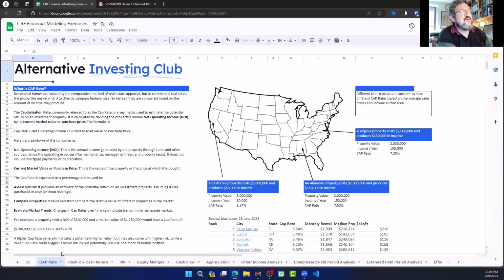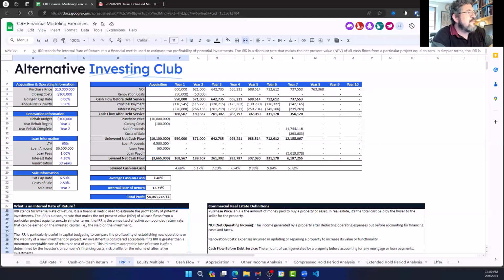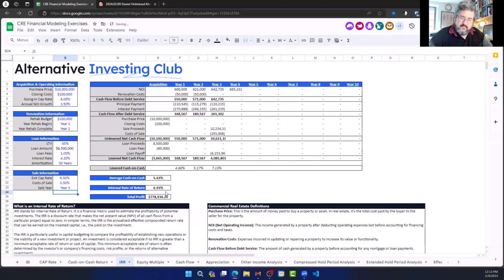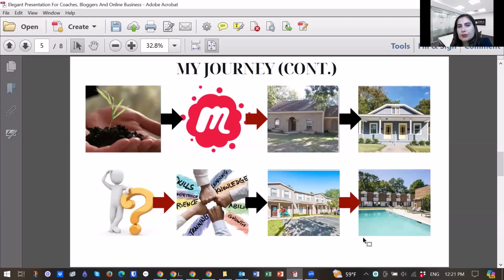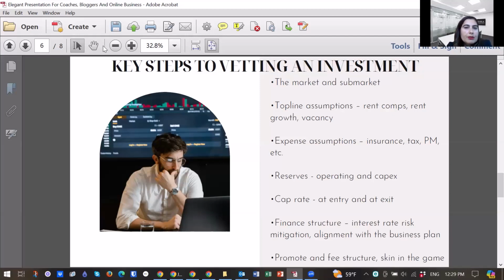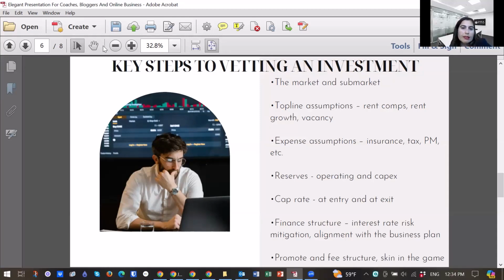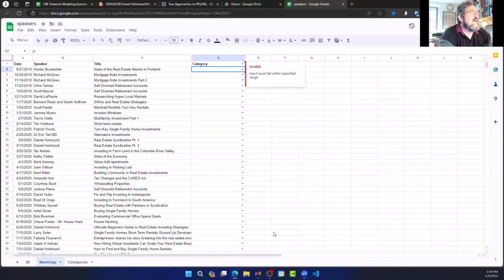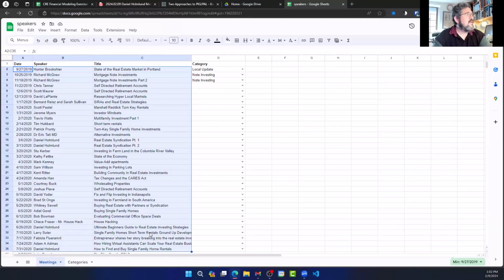How To Vet An Investment Opportunity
Daniel discussed Internal Rate of Return (IRR) and its use in real estate and private equity.  He explains IRR as the discount rate that makes the net present value of all cash flows zero and illustrates its sensitivity to time and deal specifics using a dynamic model.  Vessie Kapan shared her real estate investment journey, highlighting the key steps to vetting deals, emphasizing the importance of market analysis, expense assumptions, reserves, and finance structure alignment.

0:00:01 Introduction to Real Estate Metrics
0:00:40 Explanation of IRR
0:01:44 Guest speaker introduction
0:09:22 Vessie Kapan's introduction
0:11:00 Vessie's background and entry into real estate
0:17:02 Key steps to vetting an investment opportunity
0:18:14 Importance of market and submarket analysis
0:19:07 Discussion on topline assumptions
0:20:12 Expense assumption analysis
0:22:00 Importance of reserves
0:24:18 Evaluating entry and exit cap rates
0:26:14 Understanding finance structure
0:28:27 Importance of sponsor alignment
0:30:00 Q&A session begins
0:30:32 Cash flow problems with new properties
0:34:12 Question about Vessie's team
0:36:43 Question about macroeconomic uncertainty
0:41:42 Question about multifamily deal criteria
0:44:16 Question about advice for beginners
0:47:10 Question about Pig Pal strategies
0:50:12 Question about investment difficulty
0:53:27 Question about deal evaluation help